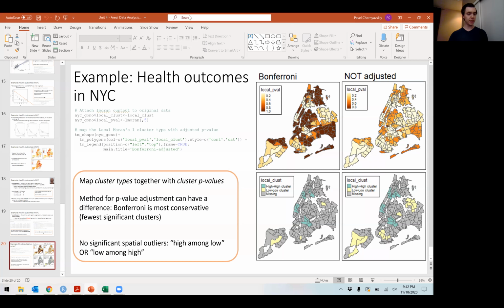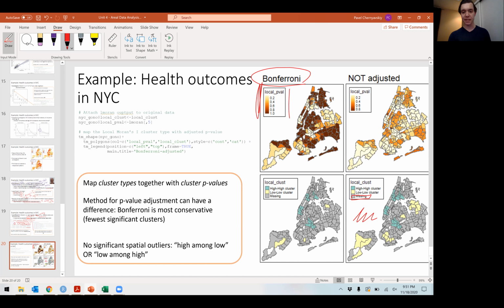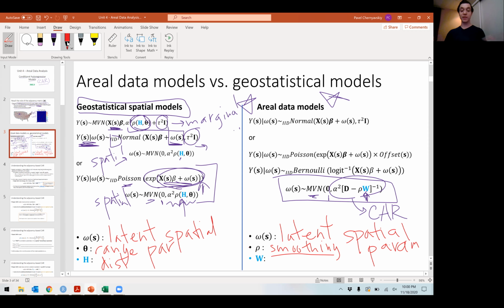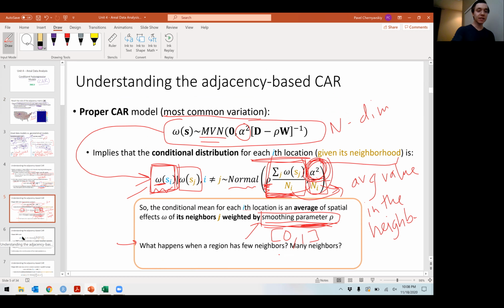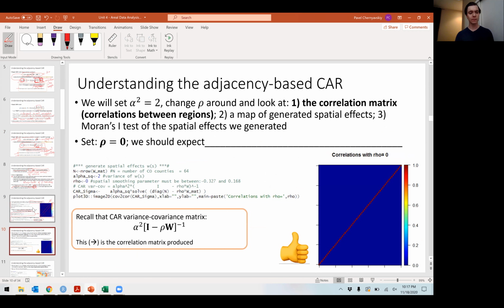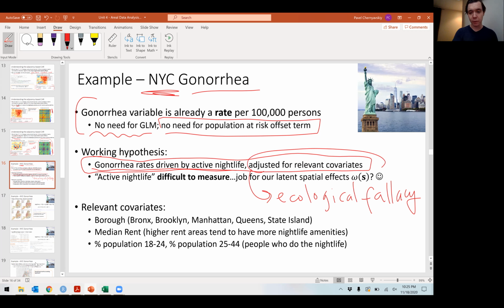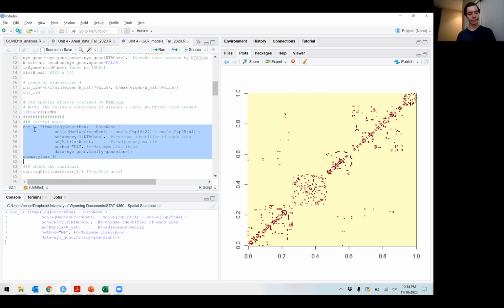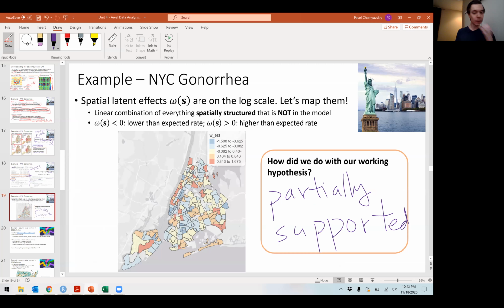Spatial CAR models for areal data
We finish up exploratory analysis with Local Moran's I and then dive into Conditional Auto-Regressive (CAR) models for areal data. We try to understand the spatial smoothing parameter and finish up with a public health example featuring New York City neighborhood data.